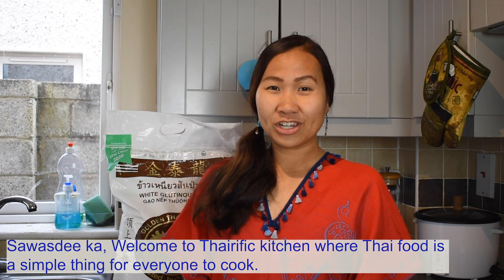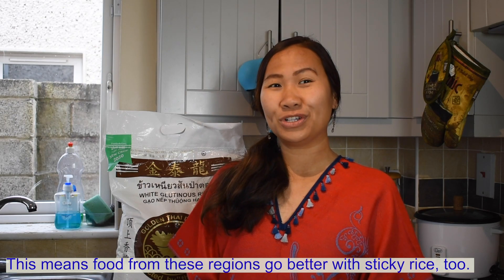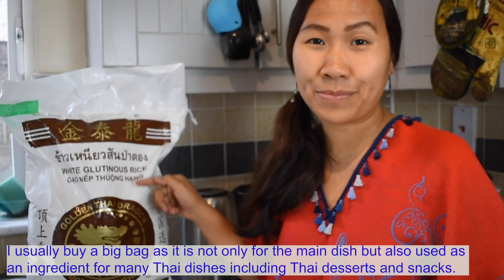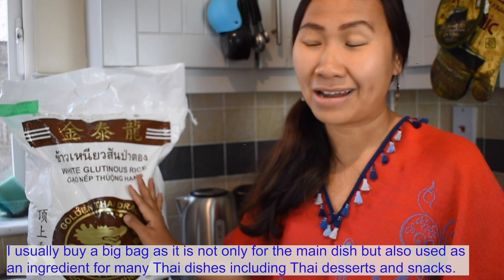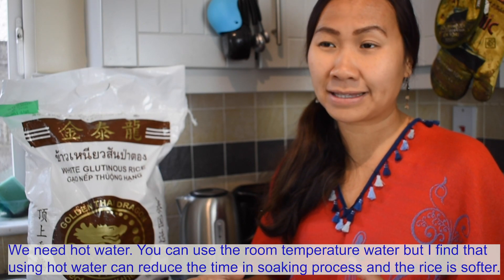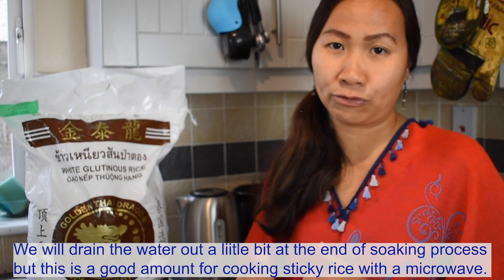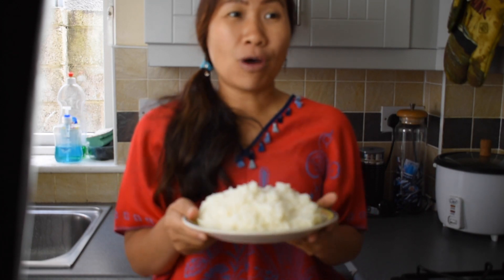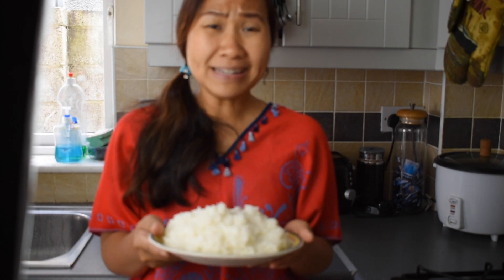Cooking Sticky Rice (Glutinous Rice) with Microwave in 10 minutes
EP003#ThairificKitchen#StickyRice#Glutinious#นึ่งข้าวเหนียว#CookingwithMicrowave
Cooking sticky rice requires a specific utensil and some skills in order to have fluffy and moist rice and the rice remains soft for a long time. I have been trying many different methods and the simplest way is to cook with a microwave. It is easy, time-saving, fewer utensils, and requires no skills!!! I believe many kitchens have a microwave these days so, let try it out.

About Thairific Kitchen
Thairific Kitchen aims to provide the simplest way of cooking Thai food with your local ingredients. I cook Thai food in a home-style. It is easy, simple, possible, available, practical so, everyone can do it at your minimum effort and time.